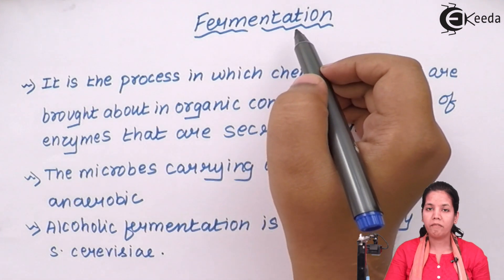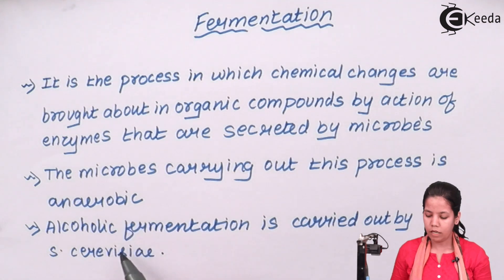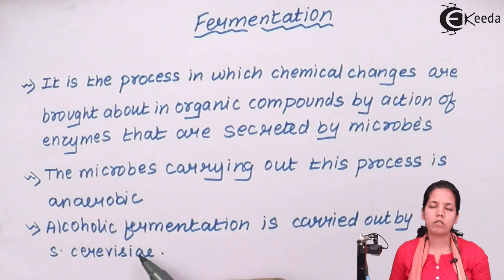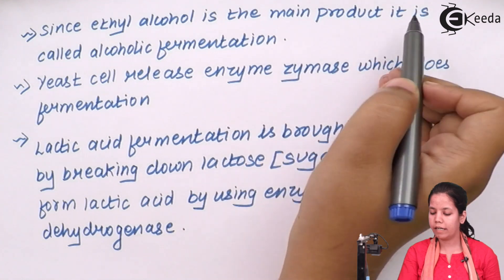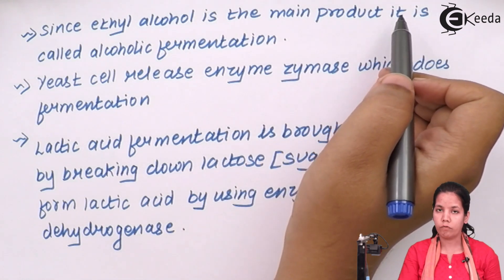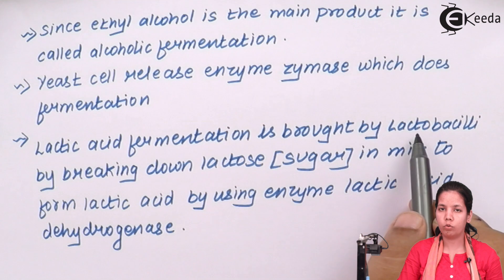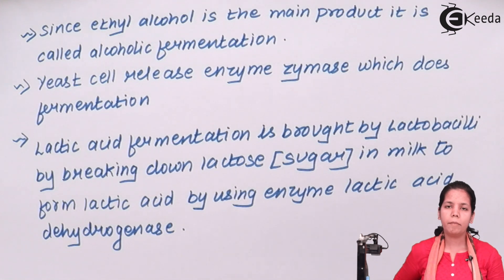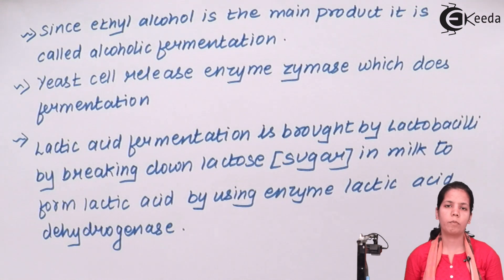What Is Fermentation in Cellular Respiration - Cellular Respiration in Plants - Biology Class 12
Video Lecture on What Is Fermentation in Cellular Respiration from Cellular Respiration in Plants chapter of Biology Class 12 for HSC, CBSE & NEET.

Happy Learning : )